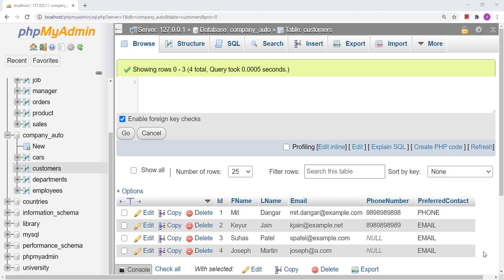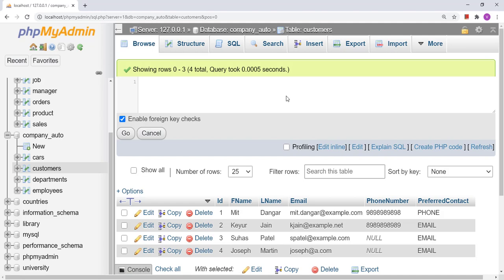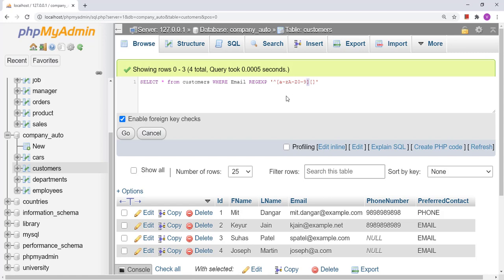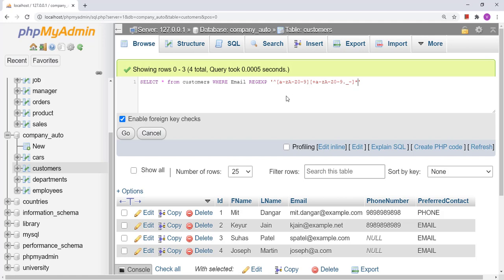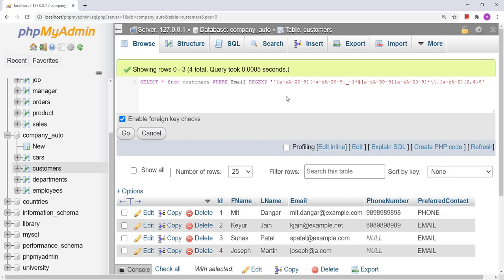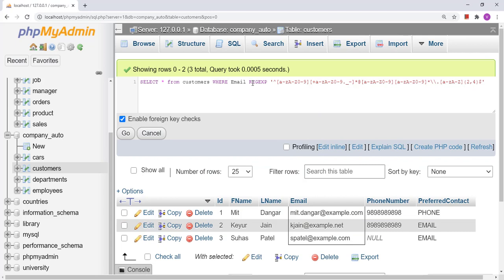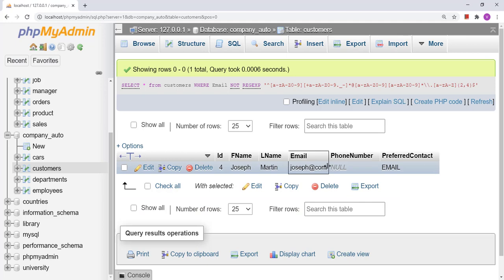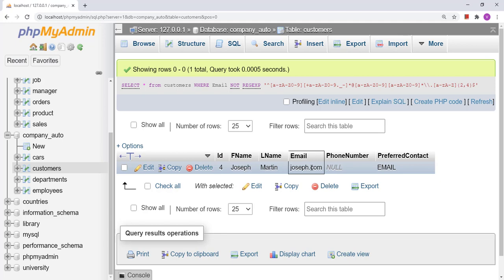Regular Expression in MySQL | Email Validation | Learn with Vishal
This video demonstrate email validation using regular expression in MySQL